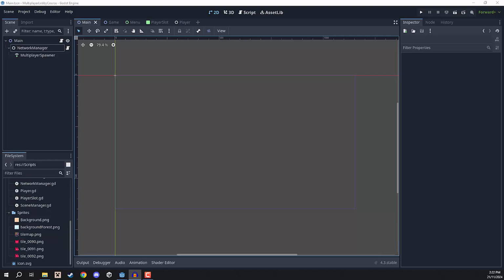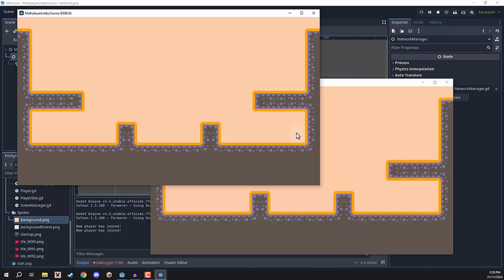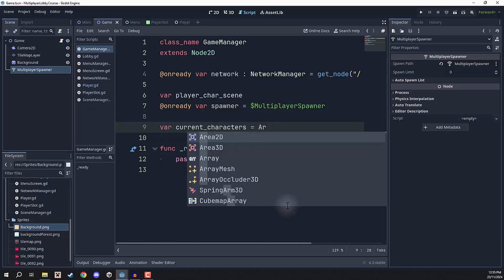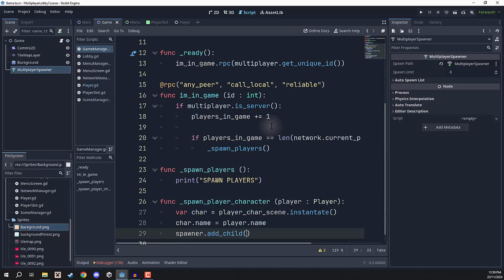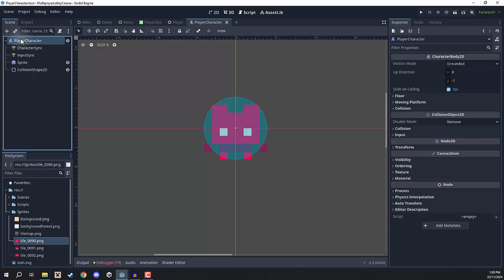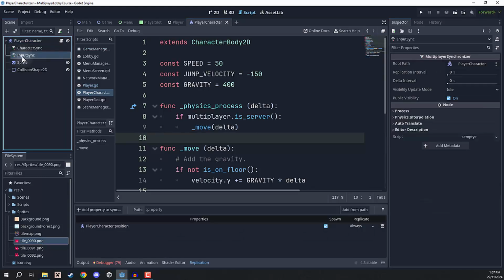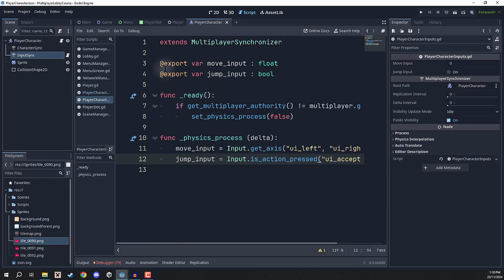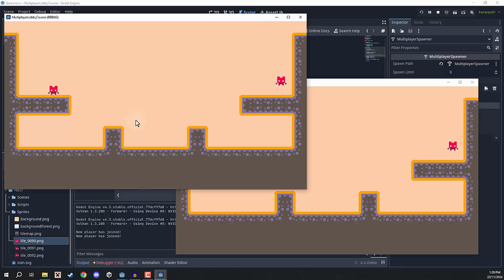Godot Multiplayer Platformer - Syncing Tutorial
Build a fully-fledged multiplayer lobby with Godot’s powerful networking tools!

Multiplayer functionality is a core feature in many of today’s most popular games, offering engaging social experiences for players. In this course, you’ll create a complete multiplayer lobby system with player joining, management tools, and seamless game scene transitions, ready to integrate into a sample multiplayer platformer game. By mastering these multiplayer concepts, you’ll have the confidence to implement robust player management systems for any kind of multiplayer game you have in mind.

An intermediate understanding of Godot and GDScript is needed for this course, as well as familiarity with multiplayer in Godot.

You’ll learn how to:

- Connect players using IP and port setup
- Construct UI elements for lobby systems
- Display users by username
- Individualize host and client control tools
- Transition players into game scenes seamlessly
- Synchronize player input using server logic

… and more!